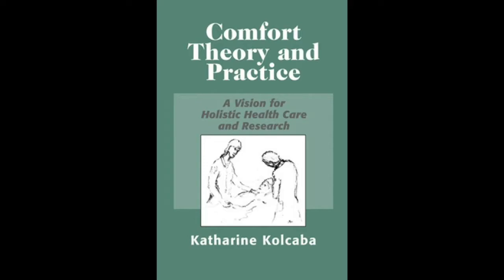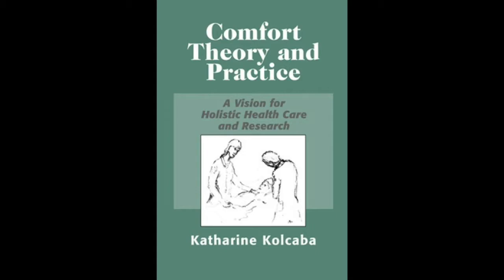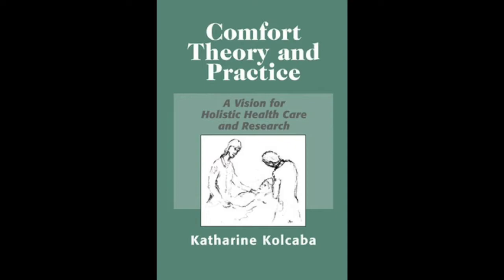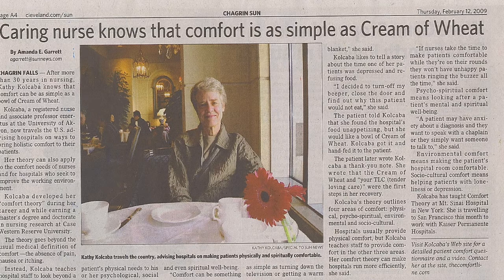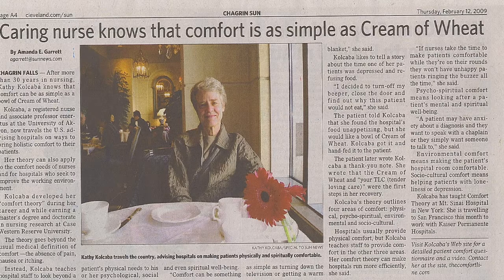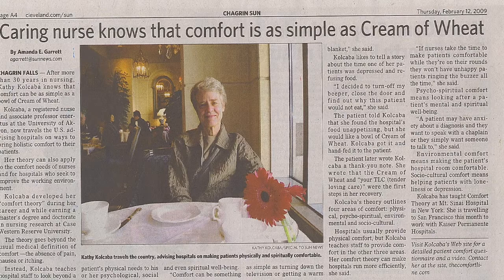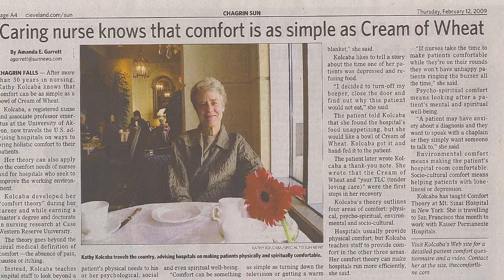Theory of comfort Katharine Kalcaba APU Alyssa T